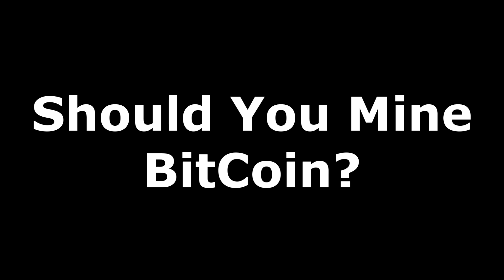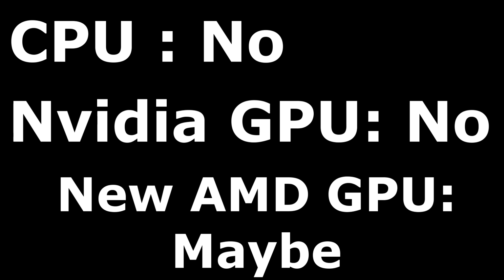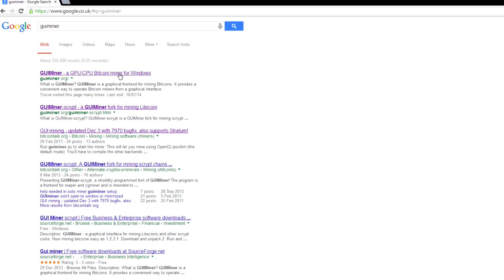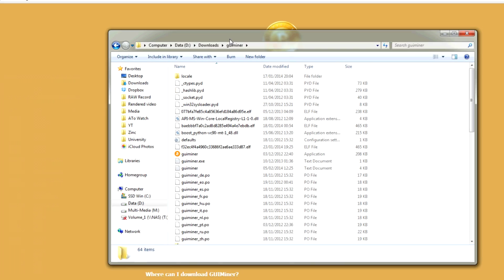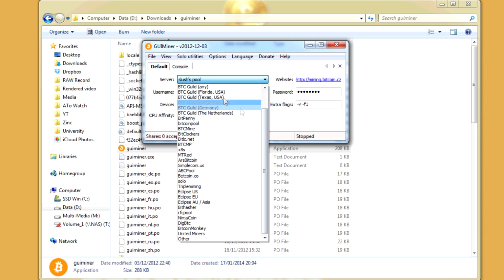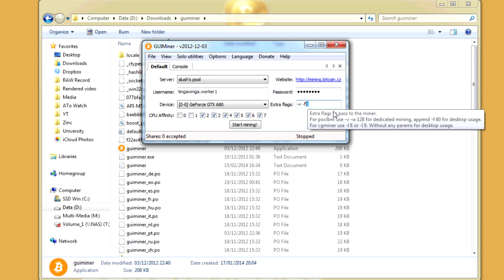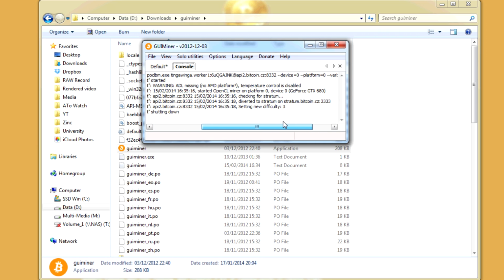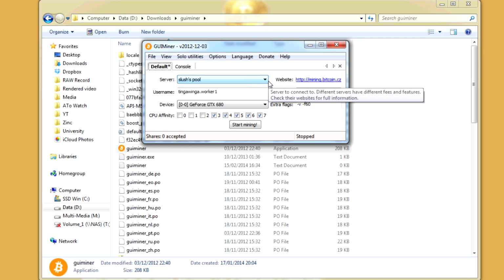The Easiest Way To Mine BitCoin (GUIMiner)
First think! Should you be mining BitCoin?

This method is outdated and you will use more money on electricity than you can mine. Sorry guys, this is very out of date now.

Other Miners are available, In the next video we will look at BFGMiner

BTC:  14uUbzJSi2t5MGgYH72PdTonD22V8drBVN